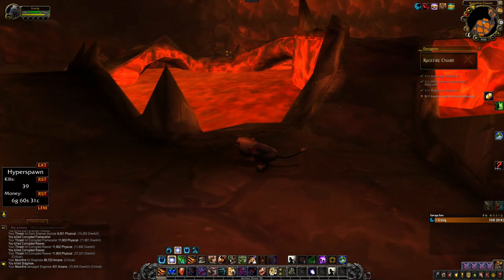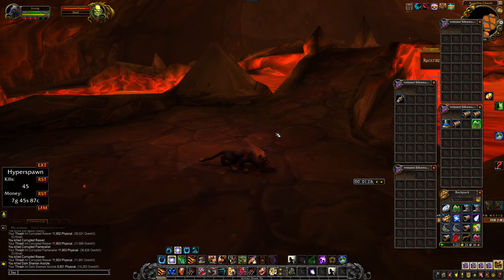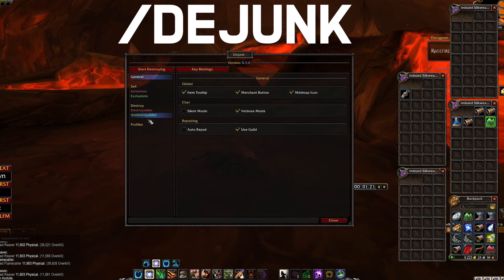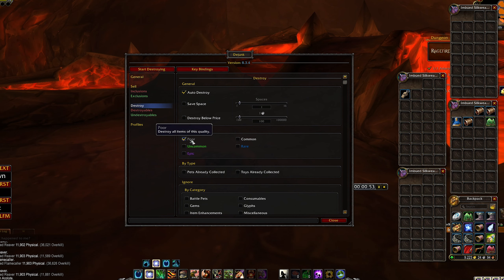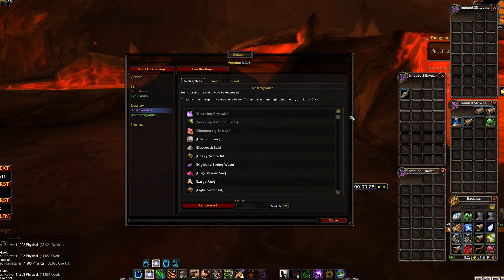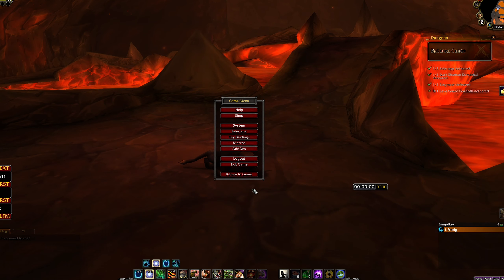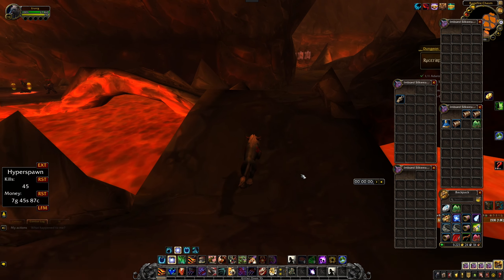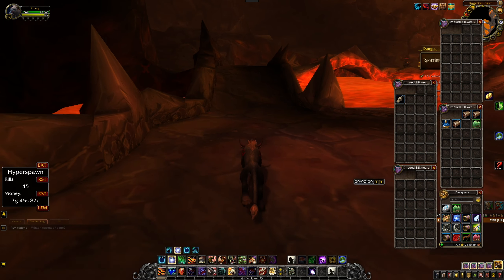VERY Handy Farming Addon for WOW Retail and Classic - Remove useless items INSTANT! Easy setup!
This great addon makes it possible to have great control on what items you keep in your bag and what not.

Command: /dejunk

Features

Selling
Option to automatically sell and repair items
Optional safe mode (only sell up to 12 items at a time)
Customize a list of items to always sell (Inclusions)
Customize a list of items to never sell (Exclusions)
Sell all items of a specific quality (from Poor to Epic)
Ignore items by type (Consumable, Trade Goods, BoE, Soulbound, etc.)

Destroying
Option to automatically destroy junk items
Customize a list of items to always destroy (Destroyables)
Customize a list of items to never destroy (Undestroyables)
Destroy all items of a specific quality (from Poor to Epic)

Key Bindings
Bind a key to toggle the options frame
Bind a key to start destroying items
Bind keys to quickly add and remove items to and from lists
Chat Command
/dejunk